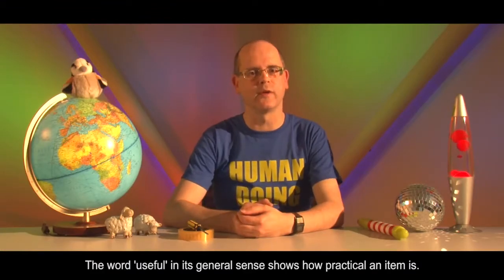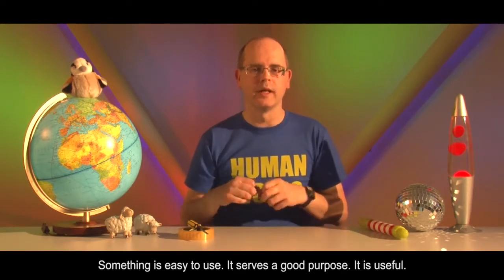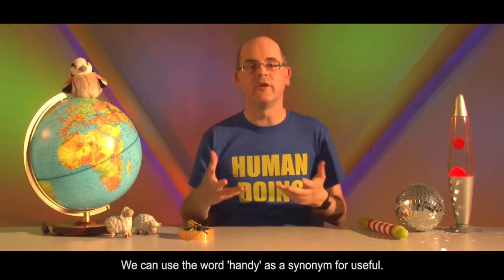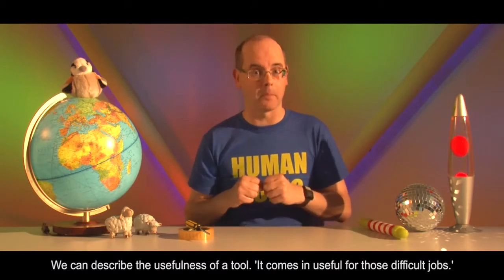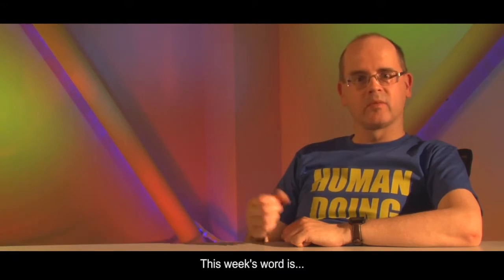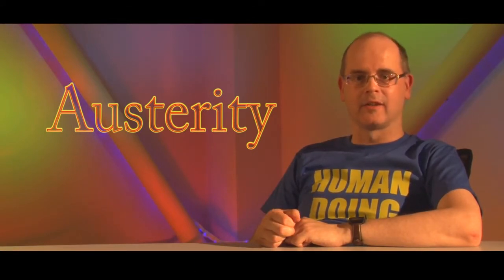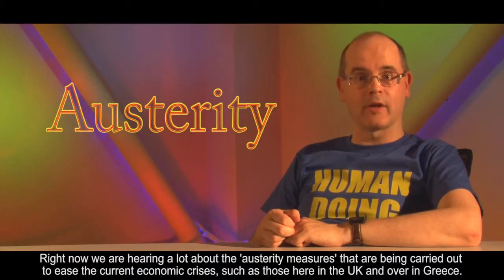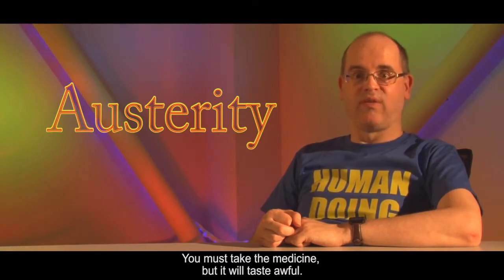Learning English Ask Misterduncan 32